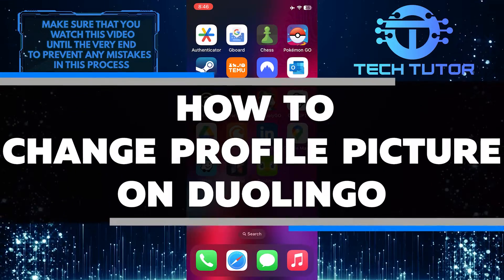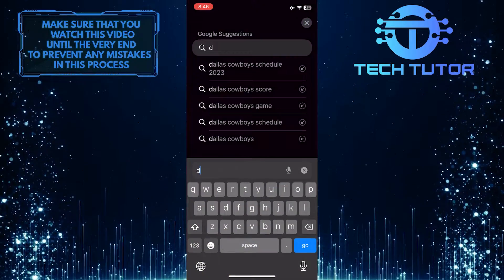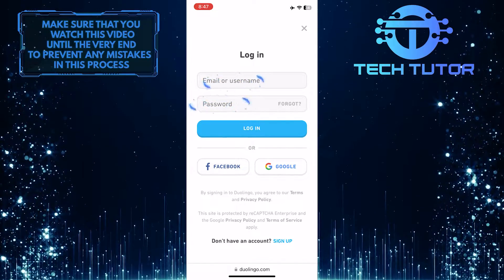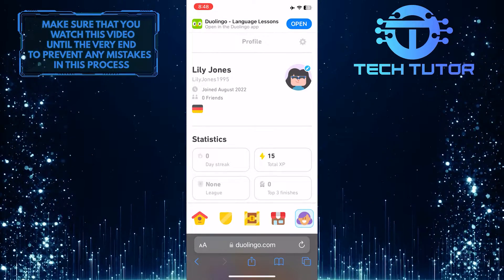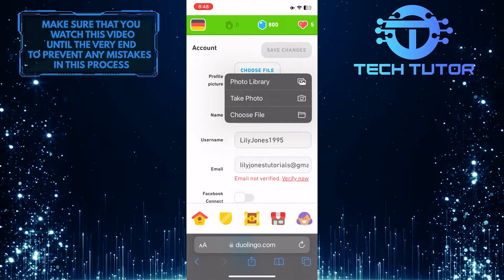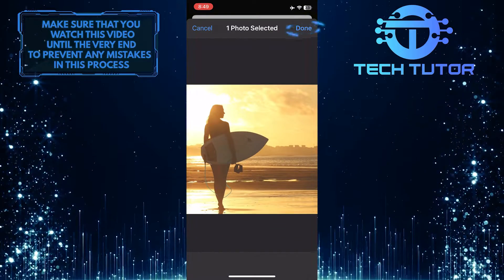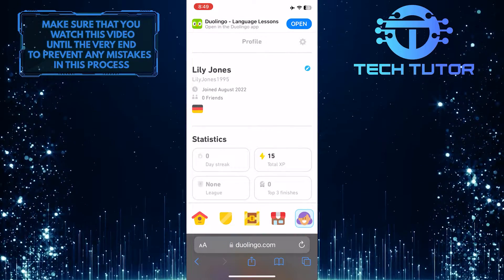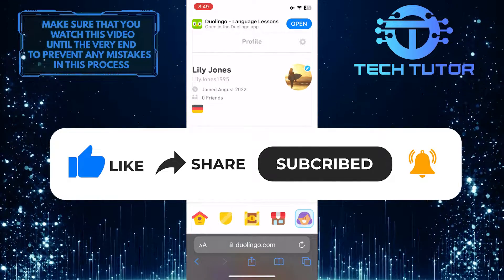How To Change Profile Picture On Duolingo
In this short tutorial, we'll show you how to change your profile picture on Duolingo. Your profile picture is the image that represents you on the platform, so it's important to have a picture that you like. Changing your avatar to a personalized profile picture can make your Duolingo experience more enjoyable and help you express yourself better within the community. With this simple tutorial, you'll be able to change your Duolingo profile picture in no time!